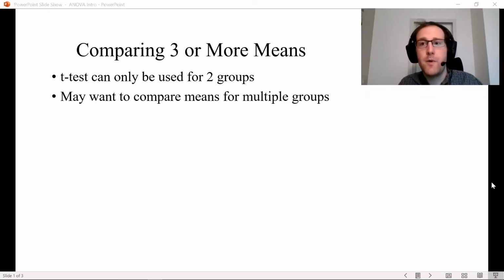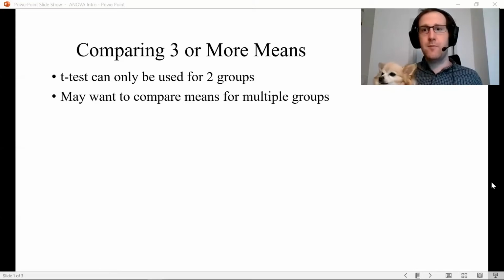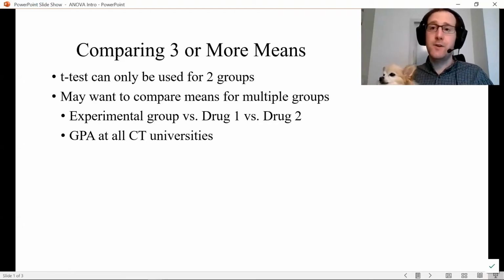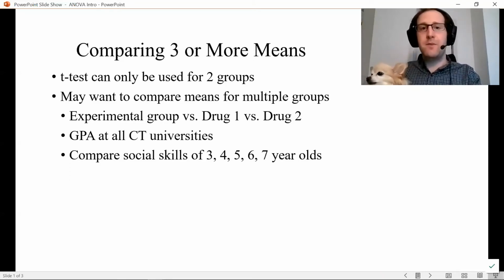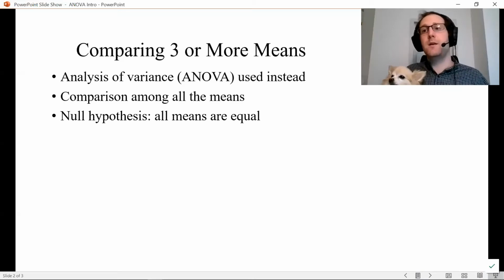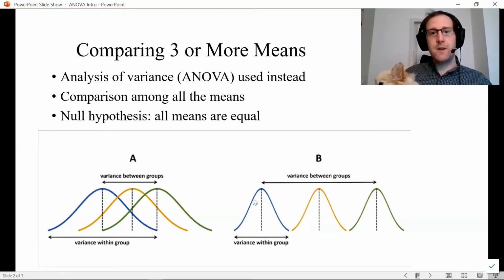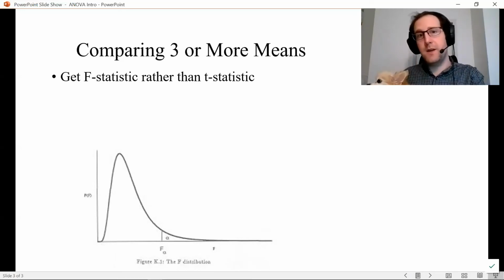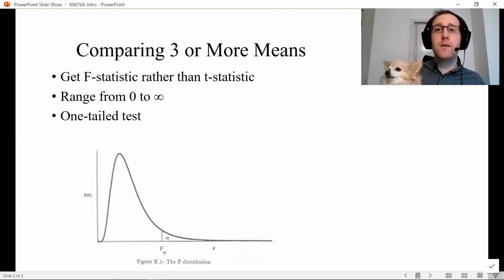Psyc 200 Analysis of Variance (ANOVA) Part 1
In this tutorial, I introduce Analysis of Variance, based on Chapter 14 of Learning Statistics With R Version 0.6.